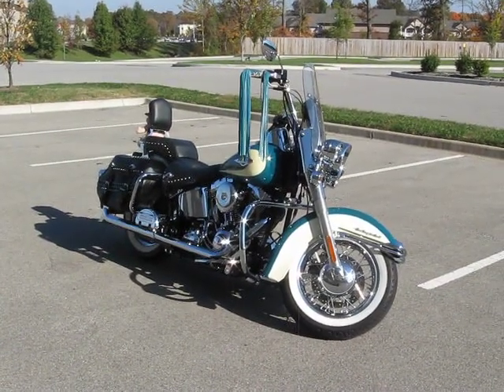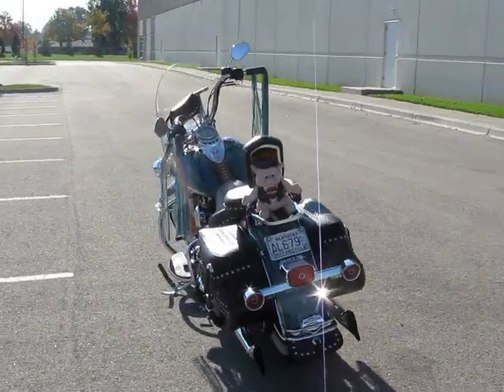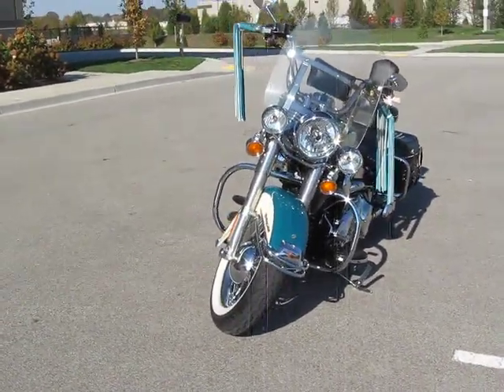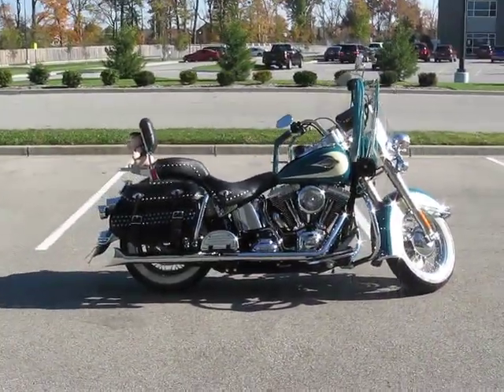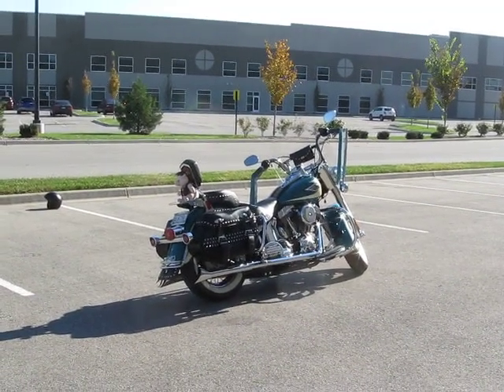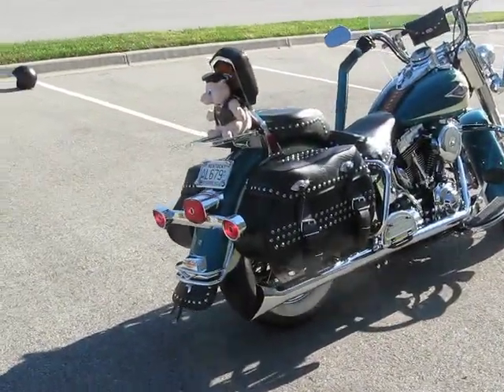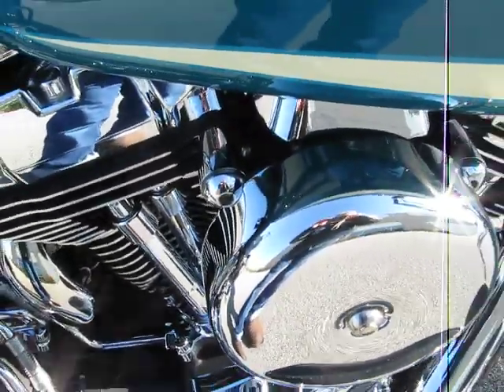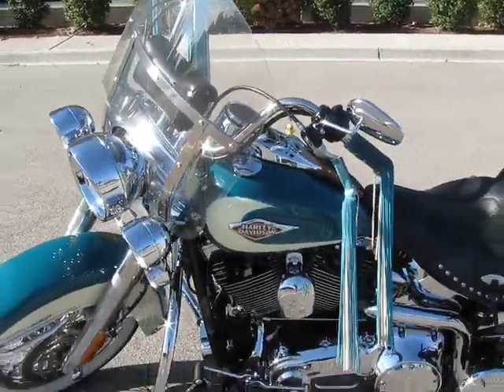2009 FLSTC Heritage Softail Classic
This is the latest video of my 09 Heritage , up to date with added on accessories . Not much more to do but love it .